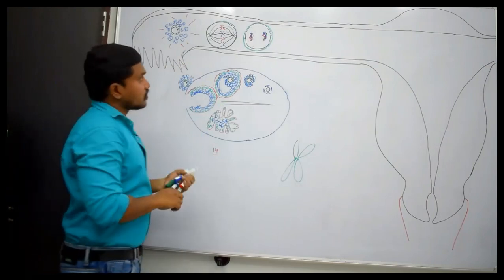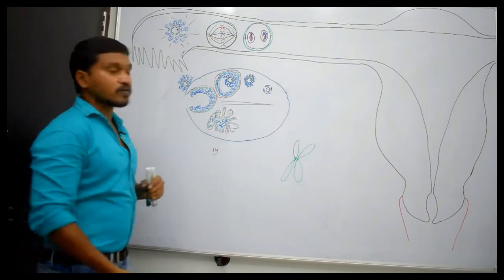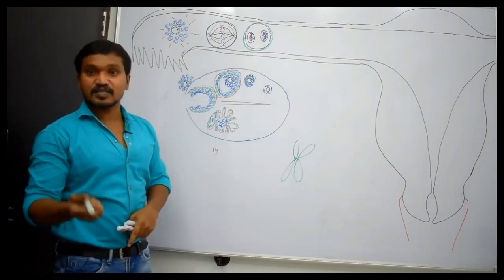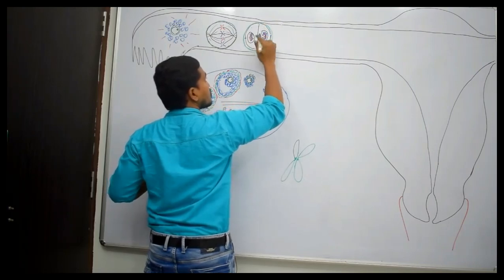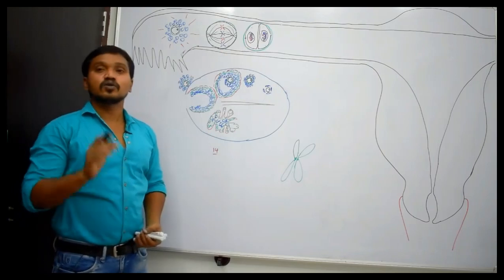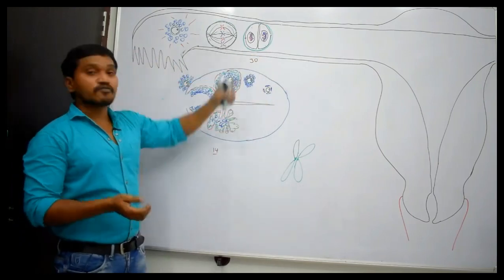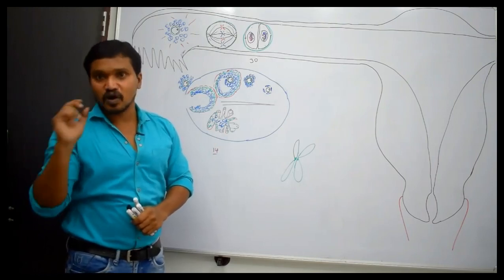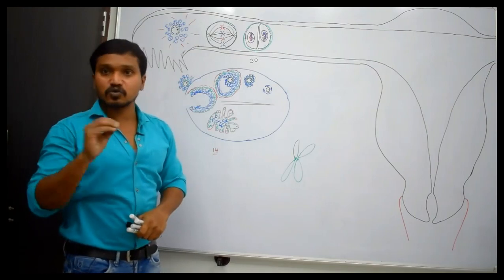1st week development of embryo - part -1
Embryology
First week development of embryo – Part -1
Cleavage
Morula
Blastocyst formation
Hatching